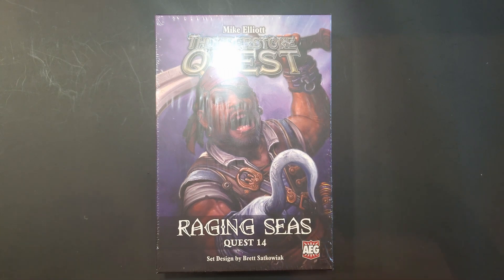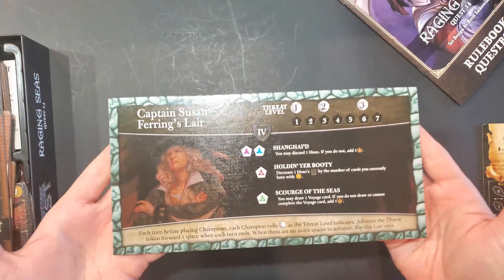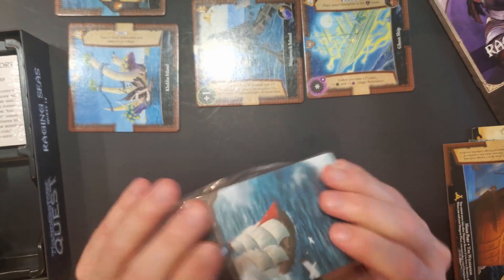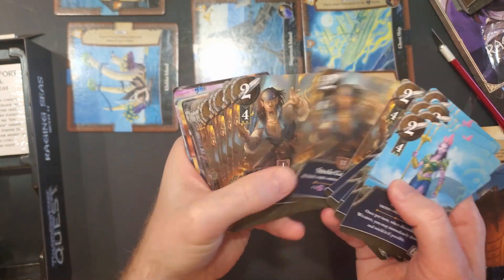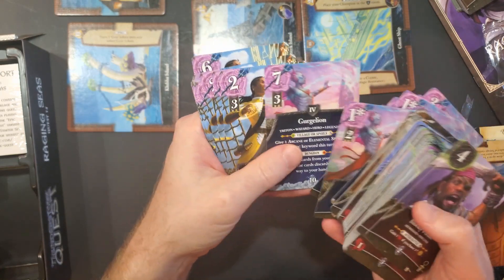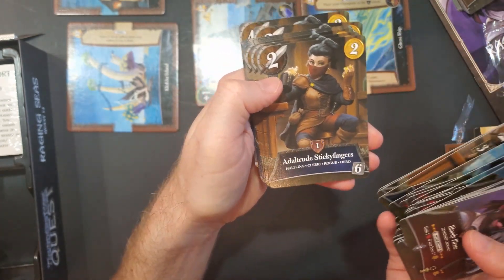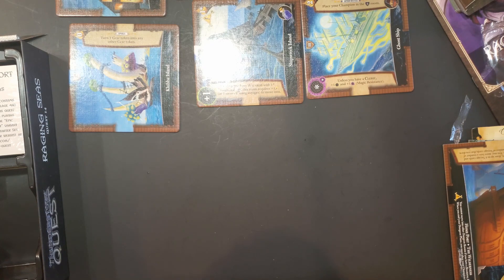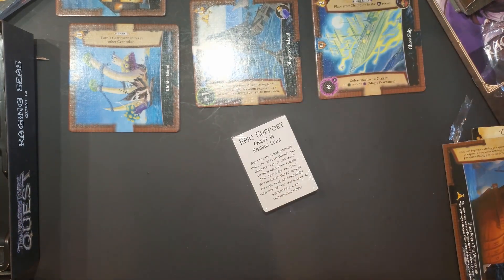Thunderstone Quest 14 Raging Seas Unboxing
Watch the unboxing of Thunderstone Quest 14 Raging Seas!